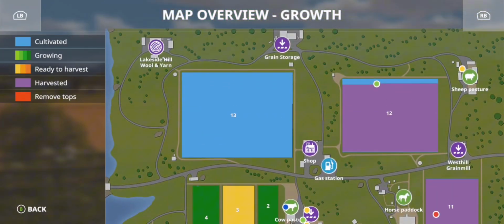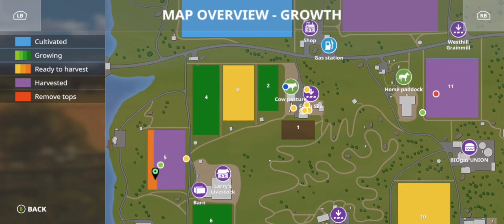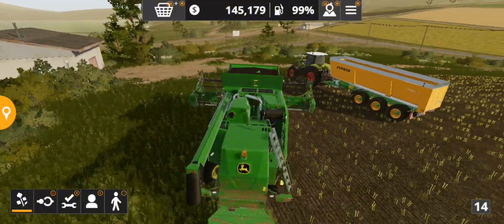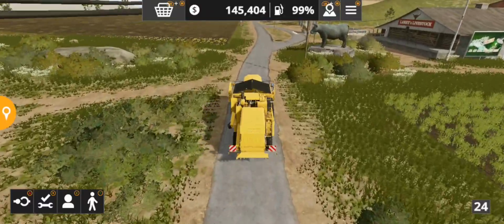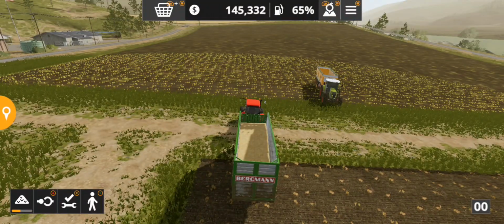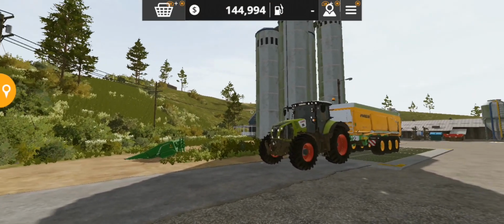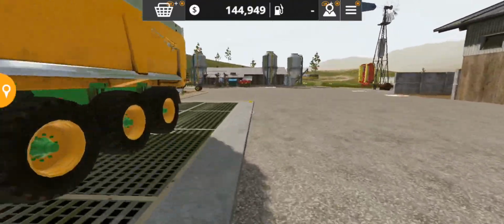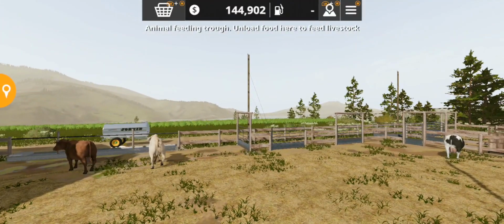Throwback Thursday/ Blue Lake Valley/ FS 20/ Ep 23/ Mobile/ Harvesting canola and wheat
Episode 3 of the journey to the end. More fields harvested. And a good load of straw sold.